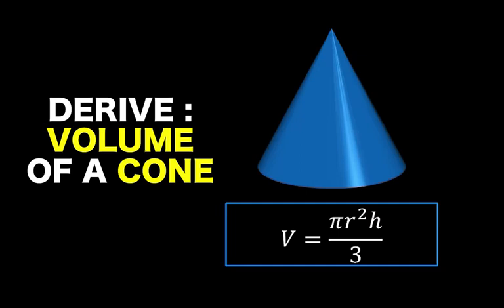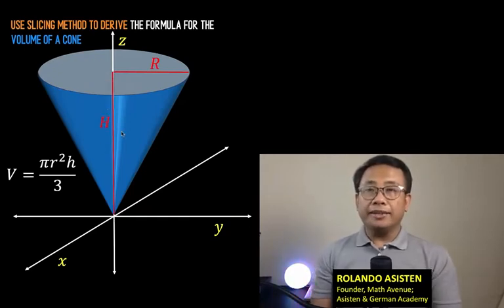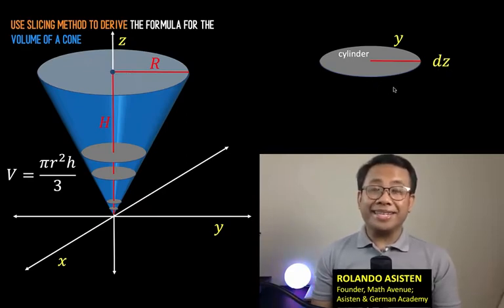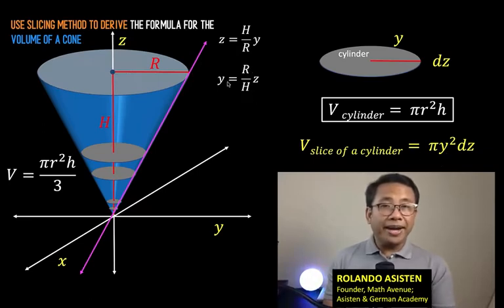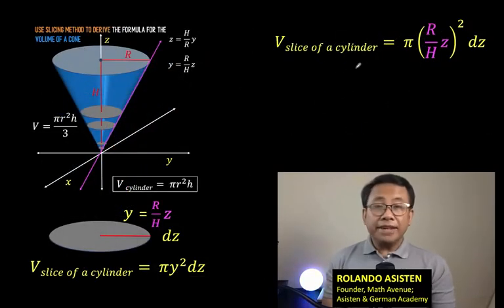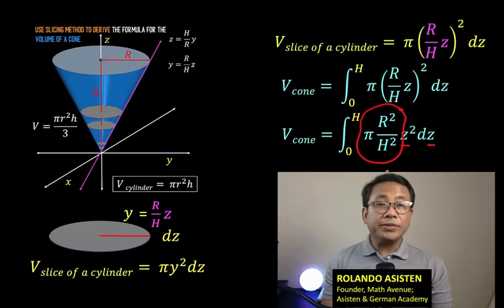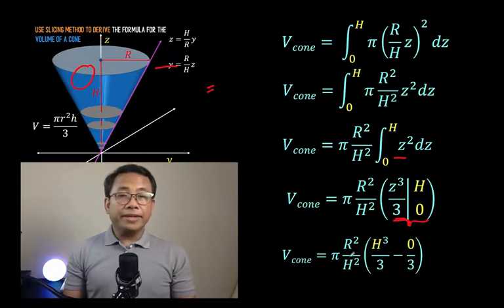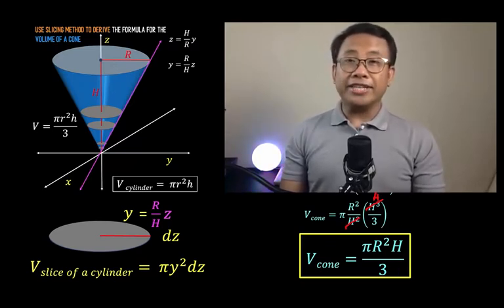Where Does The Formula For The Volume of A Cone Come From? | Math Whys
,Histoire des mathématiques
sympa,math,mathematique,chiffres,univers,ecole,nature,technologie
Inspiration,Création,Admiration
aatoonskids.com science maths kids EVS gk aatoons kidsquiz for kidskids phonicsfun factsriddle videokids gamekids educationA to Z for Childrenlearning Englishchildrens storyaatoons kids videosaatoons videosaatoons websitekids worksheetsvideos for childrenkids cartoonscience for kidsmaths for kidsEnglish for kidsaatoons kids quizquiz for kidscbse 1cbse 3cbse 4cbse 5class 1 sciencegeneral knowledge for kids

math mathshelp mathstrick tuition learn maths test prep algebra quick calculations problems solve solution trignometry numbers exam statistics fractions mentalmath mathsecret mathtrick guinnessworldrecord Maths Tutorial